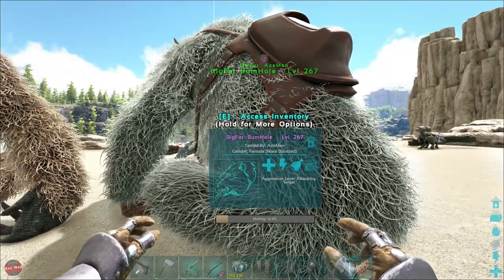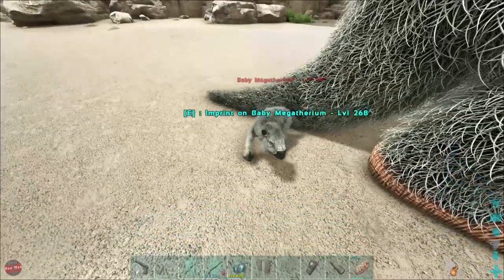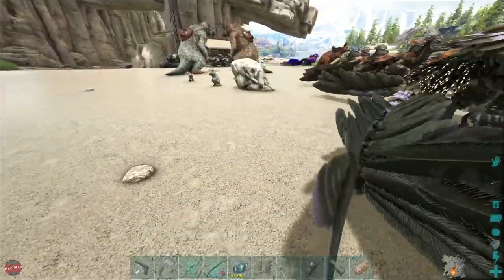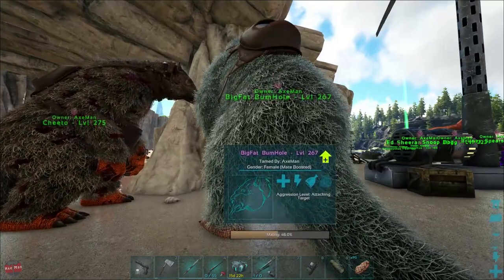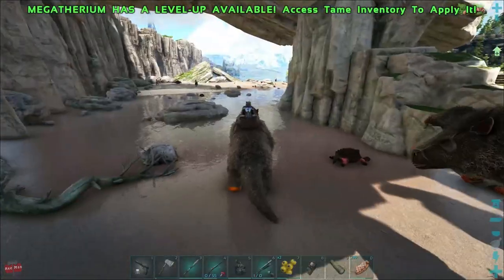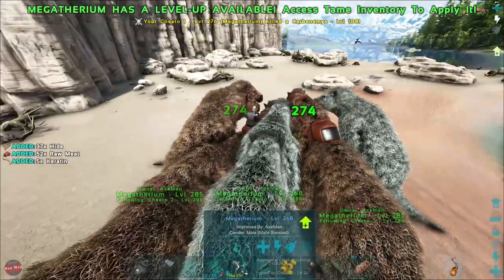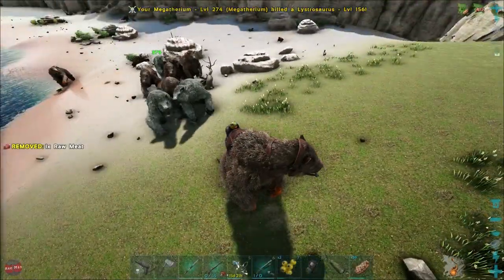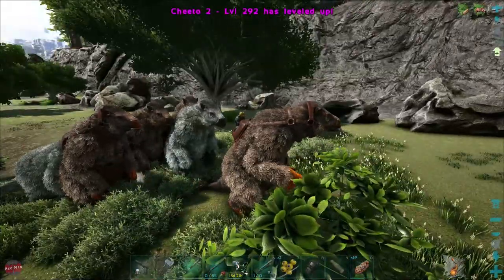BREEDING SLOTHS FOR THE SPIDER BOSS CAVE !! | ARK SURVIVAL EVOLVED EP38